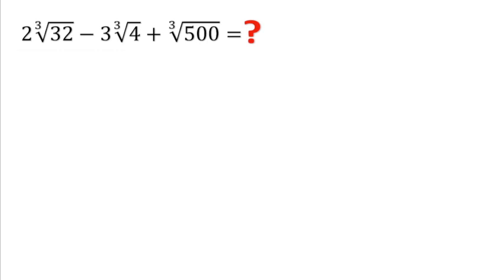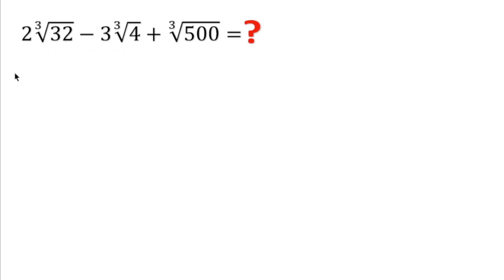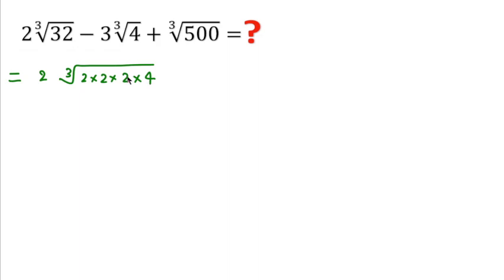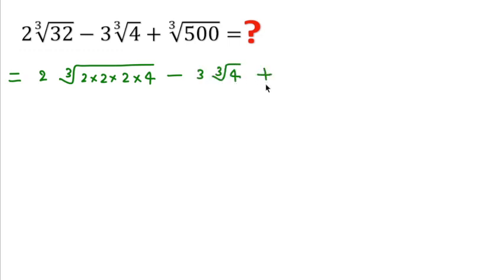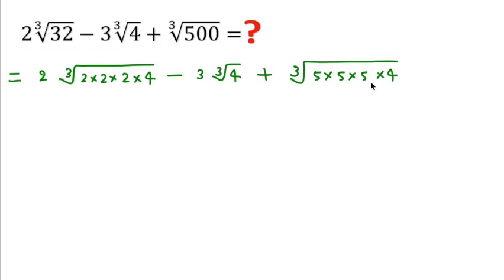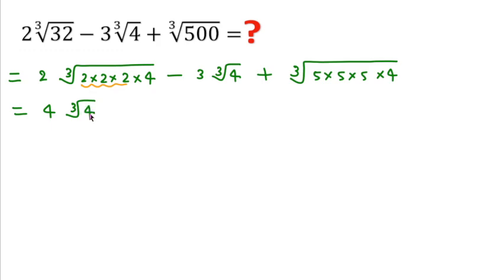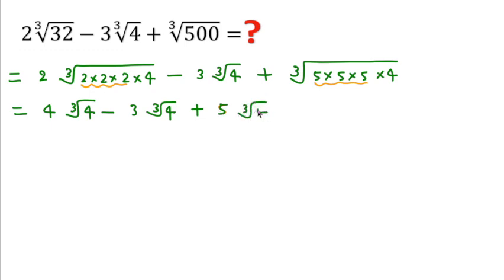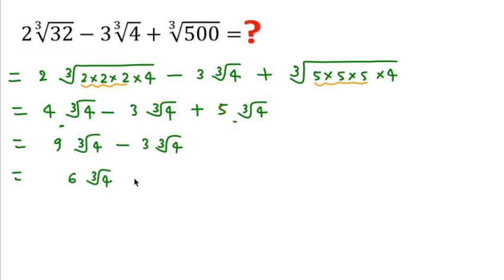Find the value of this expression.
Find the value of this expression. || From Brazil.